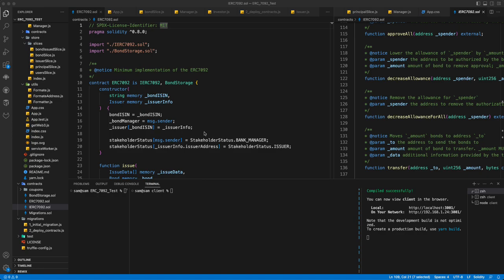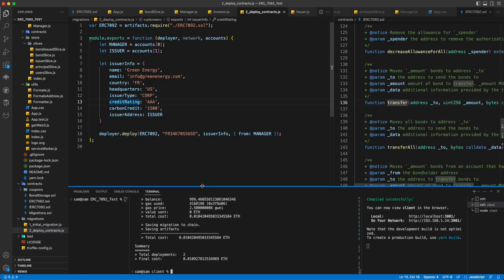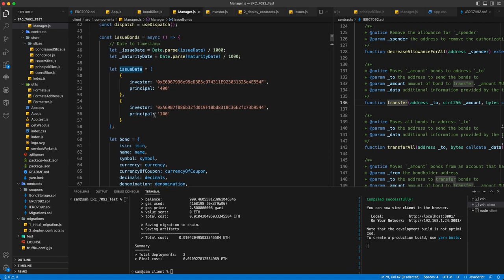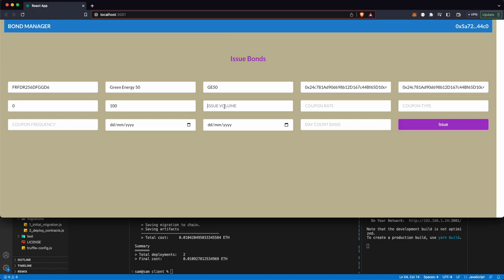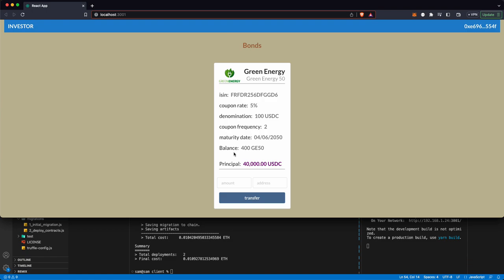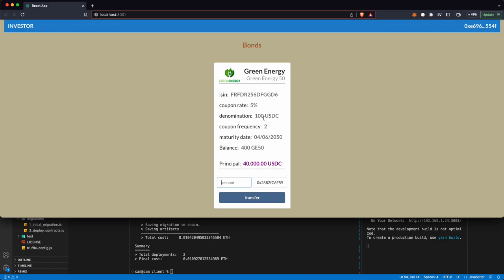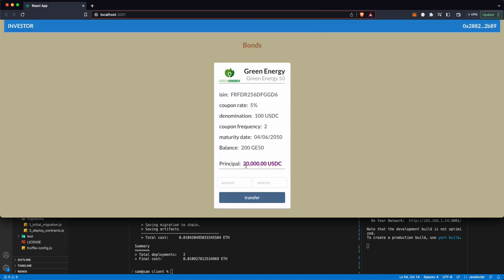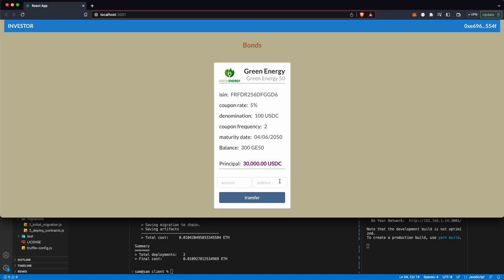ERC-7092: Financial Bonds - New standard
This video shows a demo for implementing the new ERC-7092 standard that I have submitted to Ethereum. The standard deals with bonds and allows to issue, trade and redeem bonds.

The video shows a Decentralized application created on top of ERC-7092 that allows.

1- Once the contract is issued, issuer information and bond manager address are stored in the contract

2- Next the bond manager can issue bonds to investors

3- Investors can check their wallet and realize that they have receive their bonds

4- Investors can transfer bonds to other investors

Link to discussion on Ethereum Magicians. If you have any question or suggestion